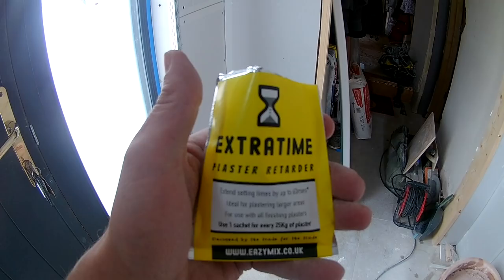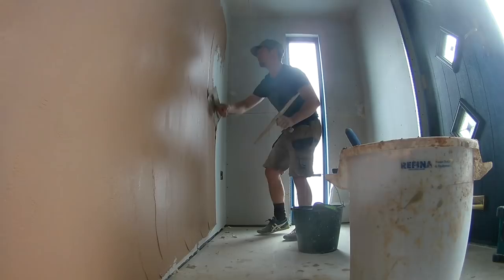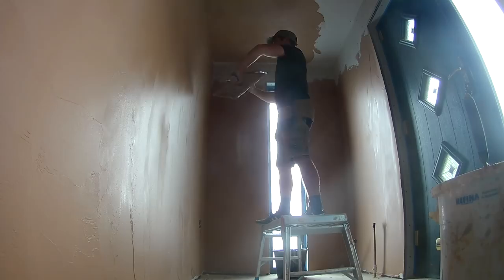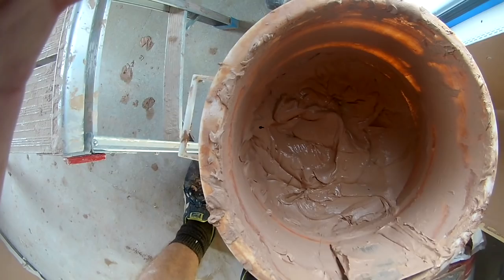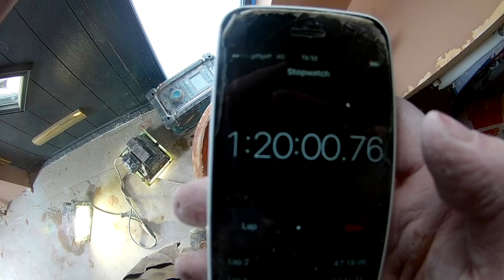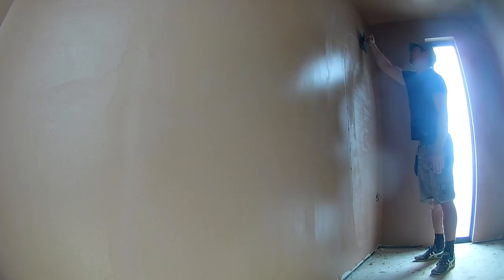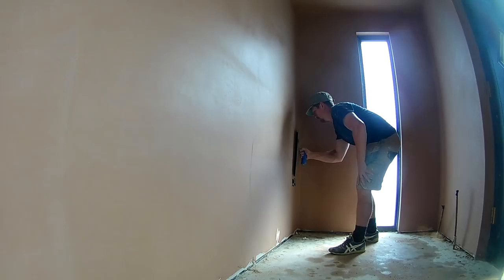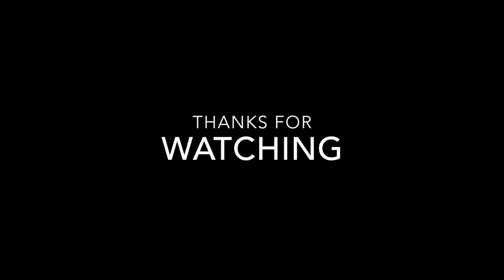Extratime Plaster Retarder: Does it work? (Plastering tips for working smarter)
Join Plastering For Beginners and receive a free plastering course ideal for anyone who’s learning how to plaster

One of the biggest problems in plastering is making sure you have enough time to plaster your walls or ceilings. It can be extremely stressful trying to plastering a big area with plaster that’s setting at a rapid rate.

That's why we’re trying out Extratime plaster retarder. It’s a product which aims to give you more time with you plaster meaning you have more time to plaster walls and ceilings.

We’re testing to see if this product actually works.

This is ideal for professionals but beginners alike, especially if you’re new to plastering and you’re worried about plastering a big area by yourself. So let's see if Extratime plaster retarder actually does the job. We’ll also provide you with some tips for plastering smarter which will help you in your plastering.